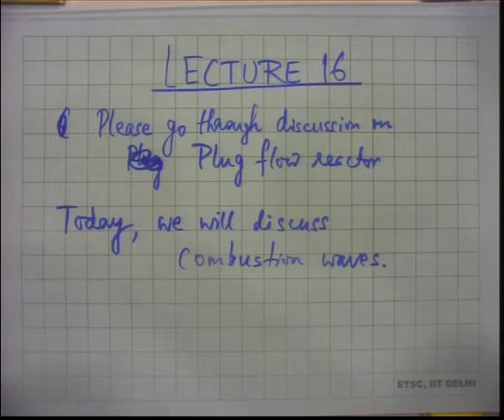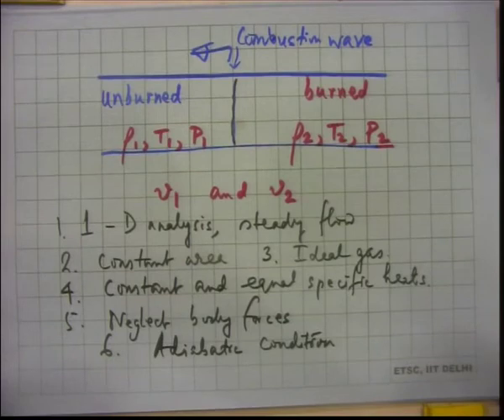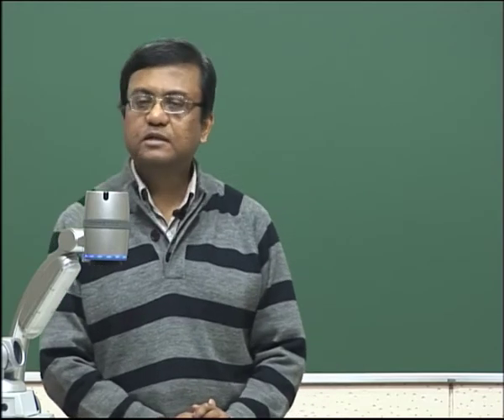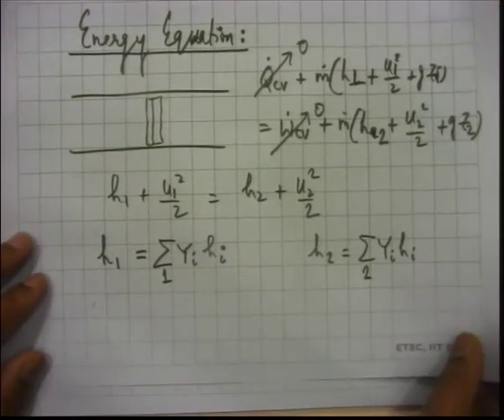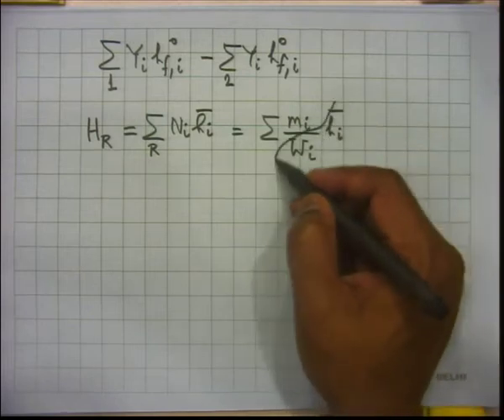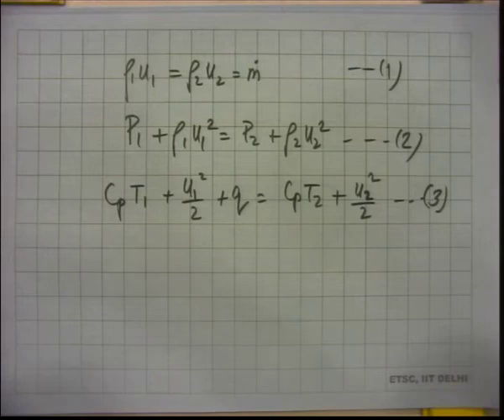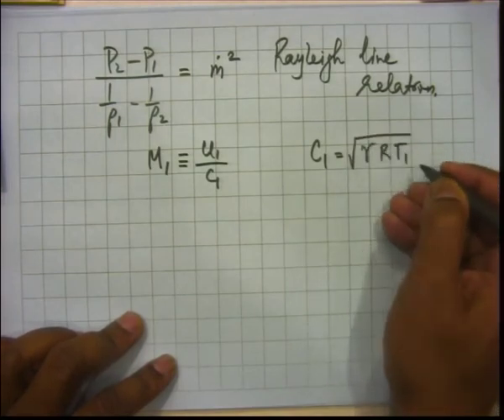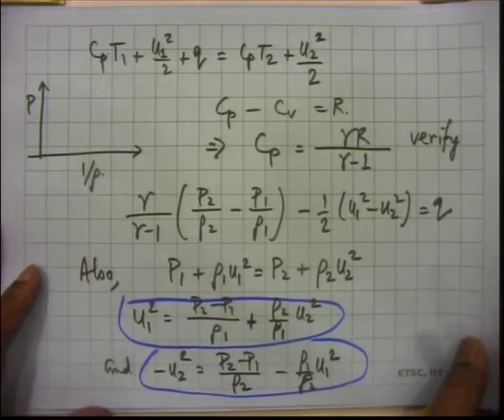Combustion Lecture 16